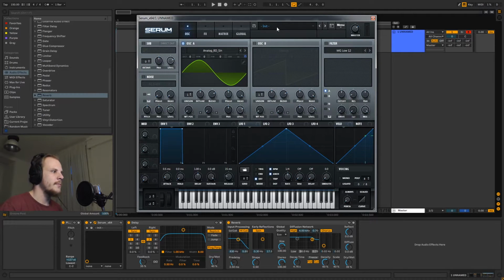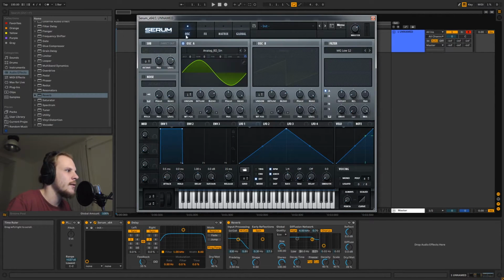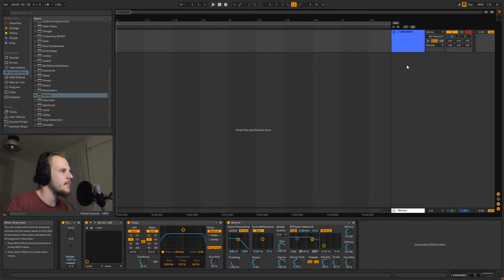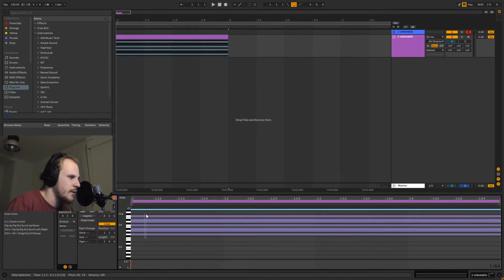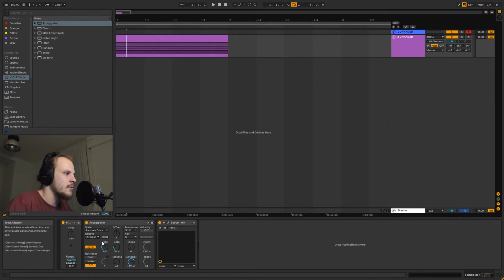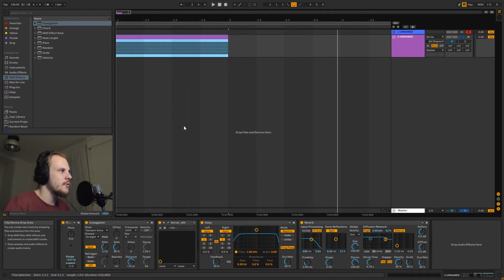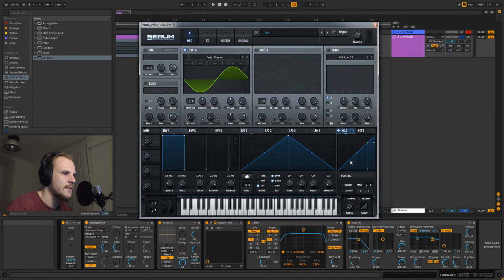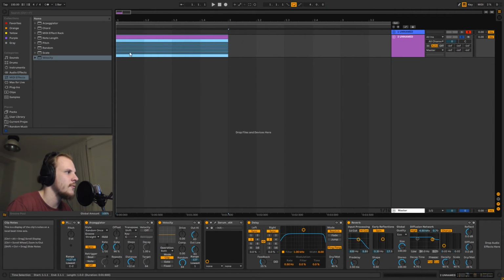Using Controlled Randomness to make in key Forest Leads (Inspired by Dash Glitch)